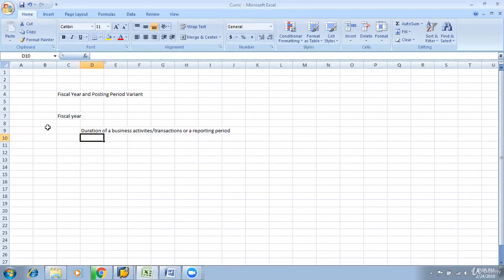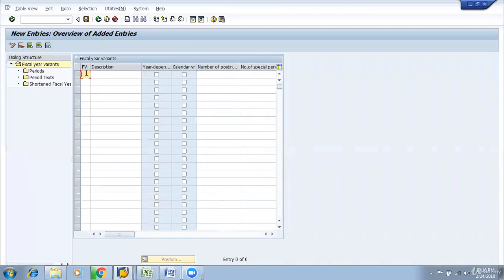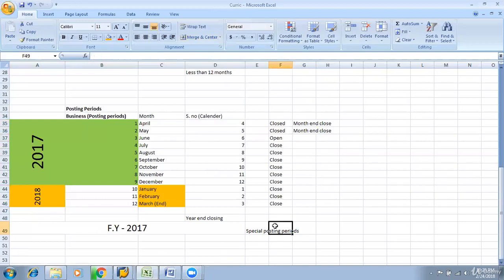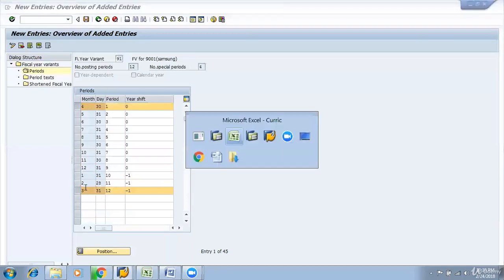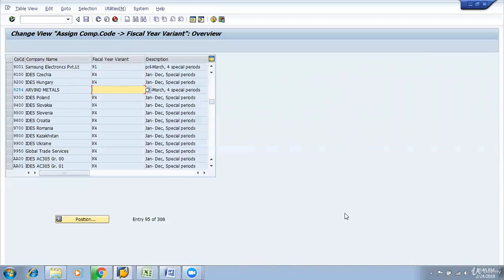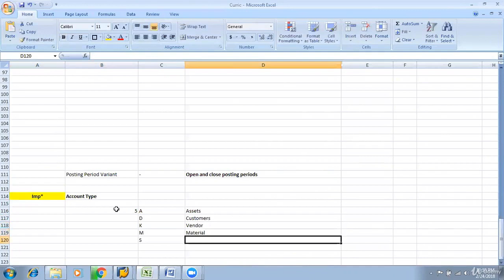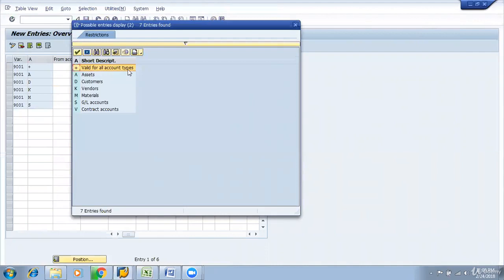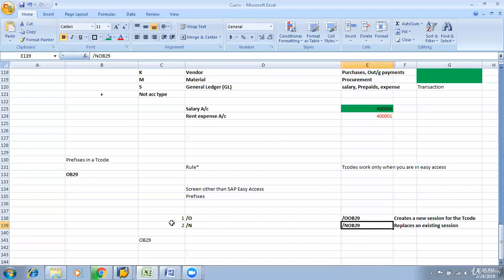SAP FICO 2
SAP FICO is the Finance and Cost controlling module in SAP ERP where FI stands for Financial Accounting and CO stands for Controlling. SAP FICO module is very robust and covers almost all business processes encountered in various industries. It is one of the very important and widely implemented modules in SAP.